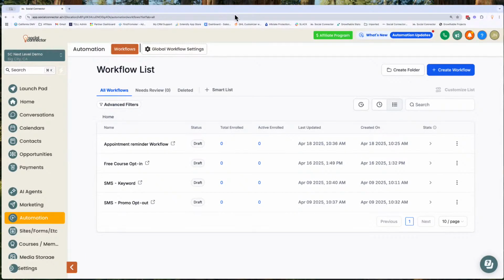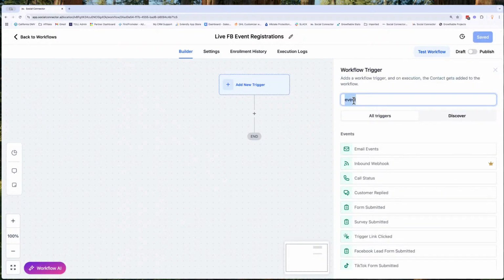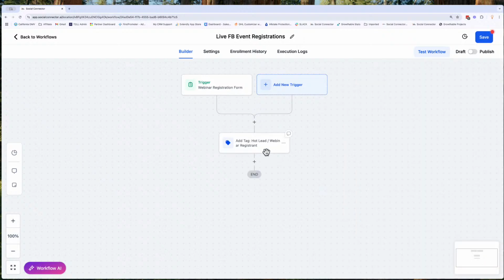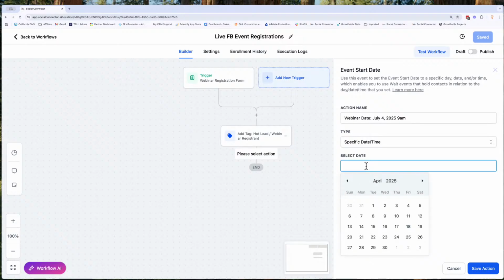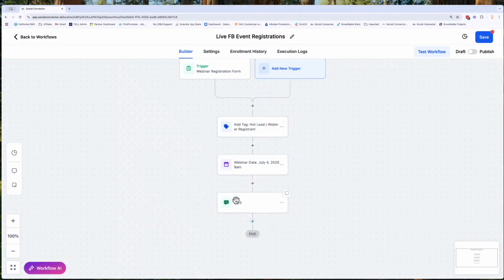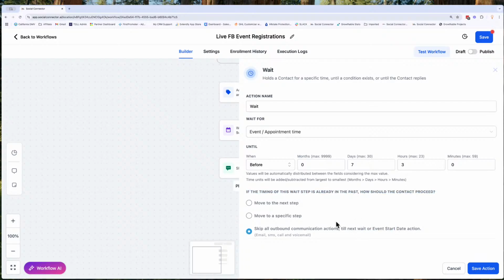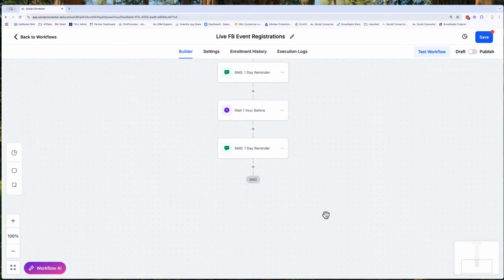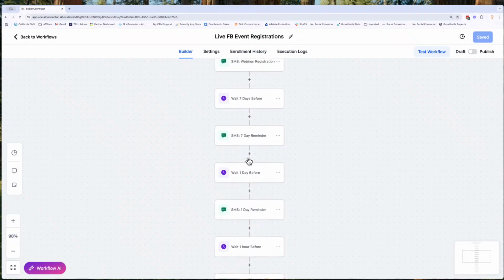Creating Workflows for Live Webinars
This live training outlines the steps to create a workflow for managing registrations and reminders for live webinars, ensuring effective communication with participants.

Webinars ✅
Reminders ✅
Workflows ✅
Automations ✅